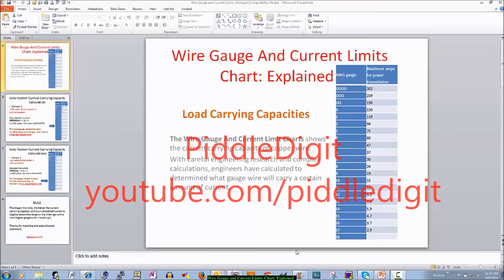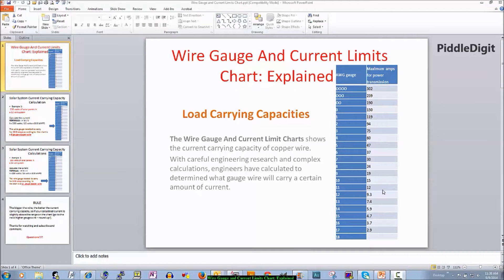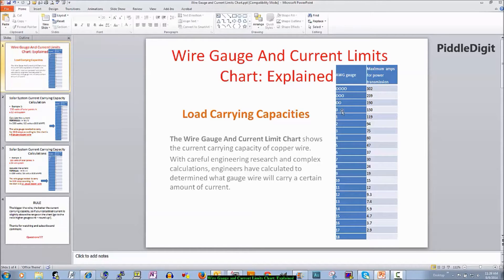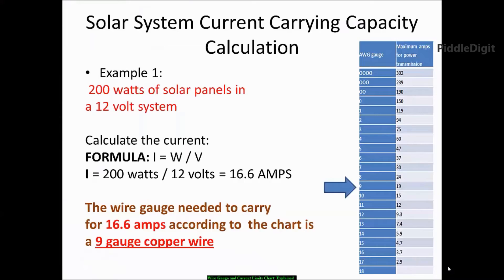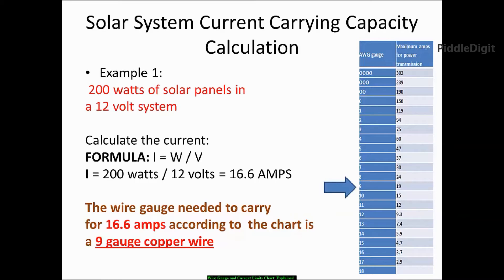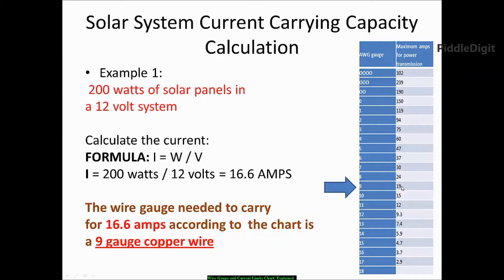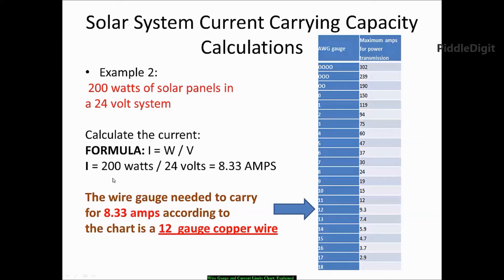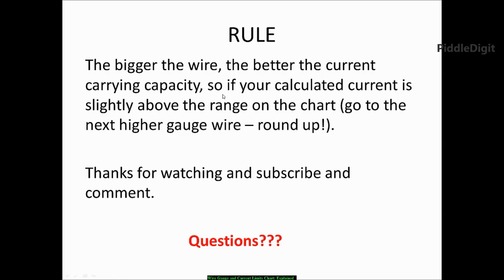The Wire Gauge and Current Limits Chart: Explained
In a previous video, I performed the calculations to show how you can tell if your solar panel wiring was correct.  In that video, I made reference to the Wire Gauge and Current Limits Chart.  After w